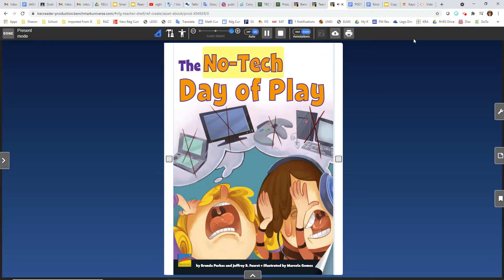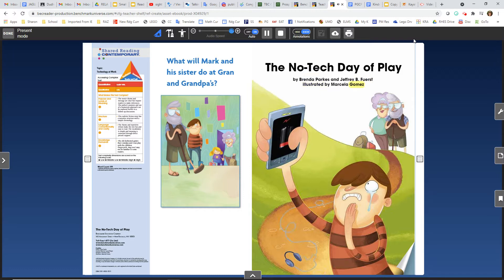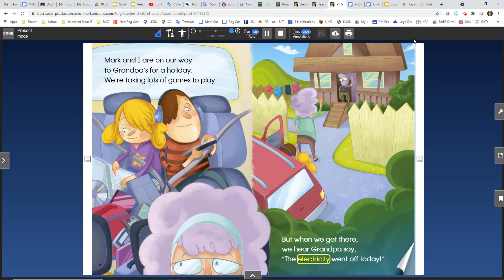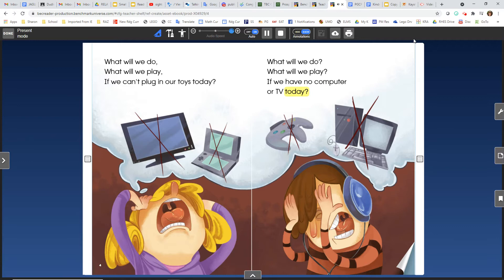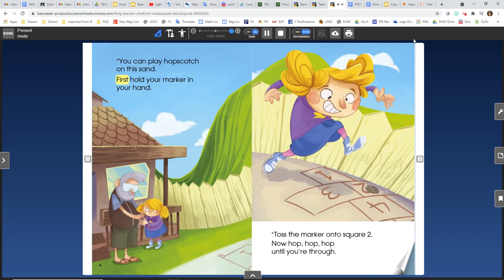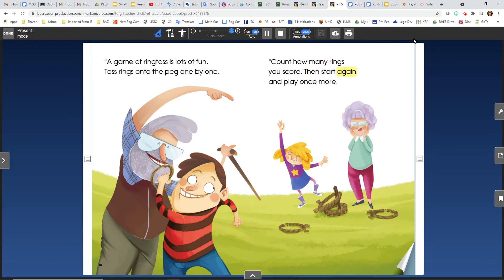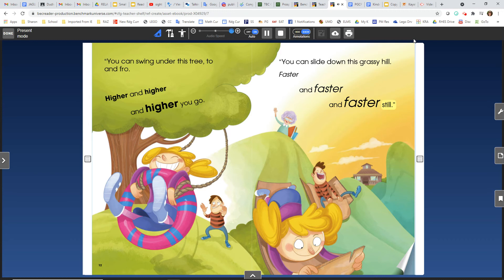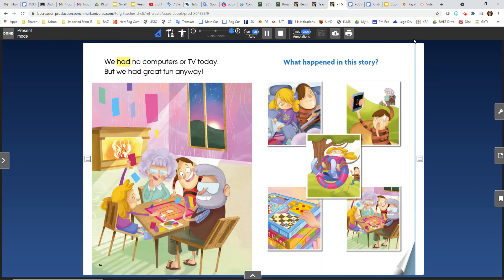Reading U5C3: The No-Tech Day of Play